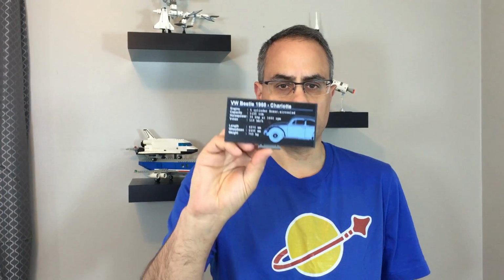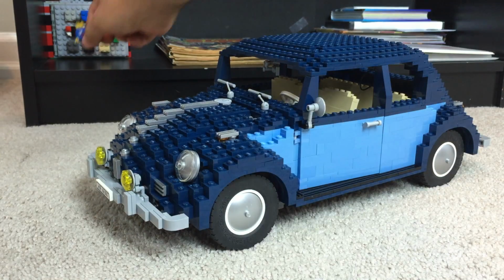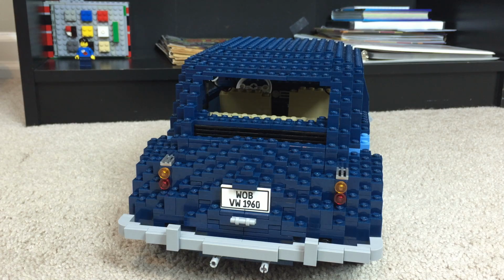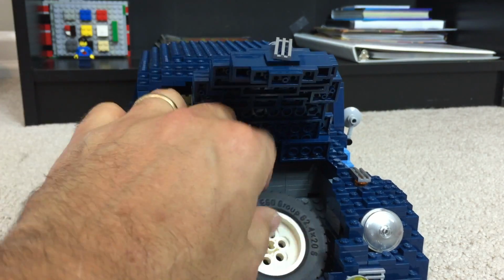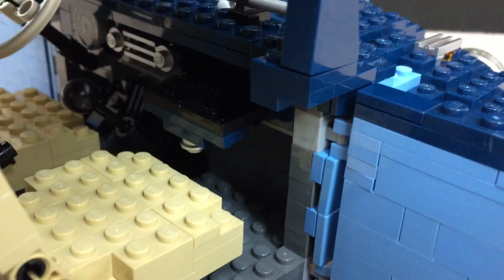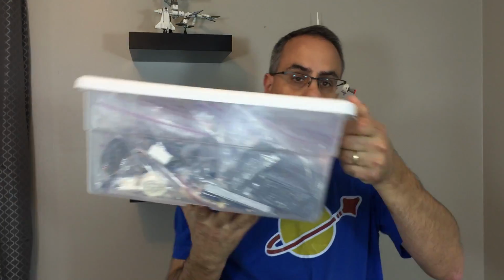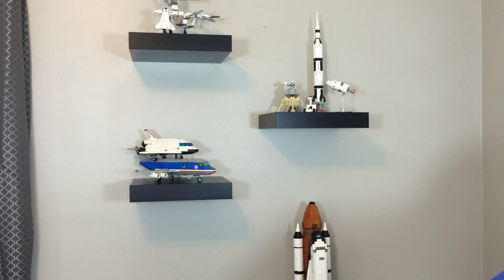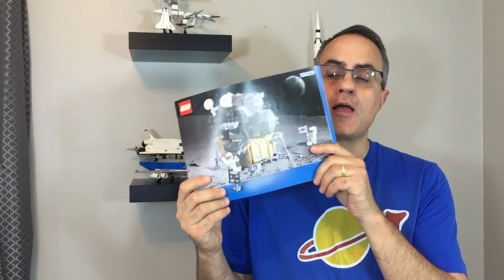LEGO 10187 VW Beetle Charlotte - BWB Update! 2008 set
LEGO 10187 VW Beetle Charlotte - BWB Update! Finally the last update on the VW Beetle Charlotte set 10187 from 2008. It is complete! Got the instructions from Bricks4Chris and all the parts to finish it. This ia a great model, though the one thing we would have like is a smooth top (SNOT design) on the hood, trunk, and roof. But that is just a minor thing. I love brick built models like this.

We love LEGO 레고 лего "le go" - however you spell it (even "Legos") - play well and enjoy our video! LEGO® is a trademark of the LEGO Group of companies which does not sponsor, authorize or endorse this channel.